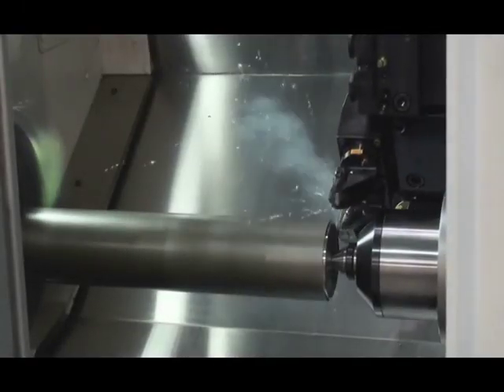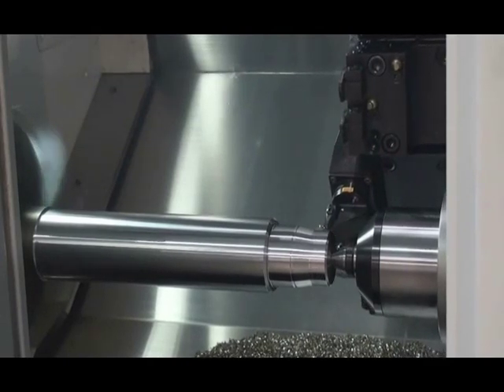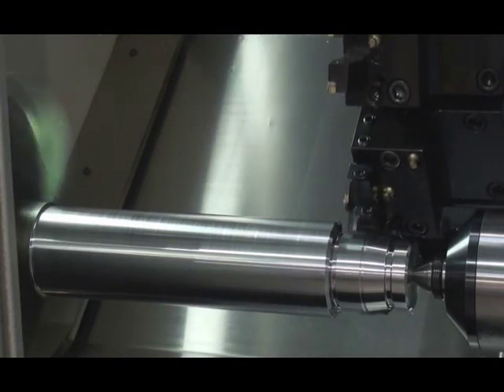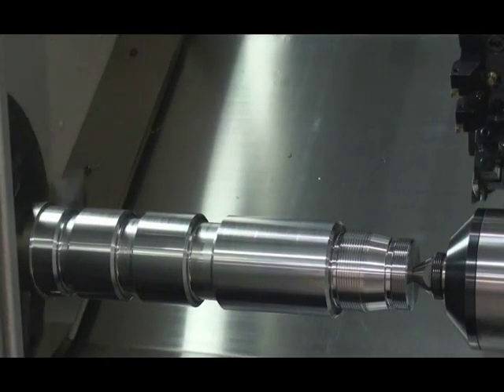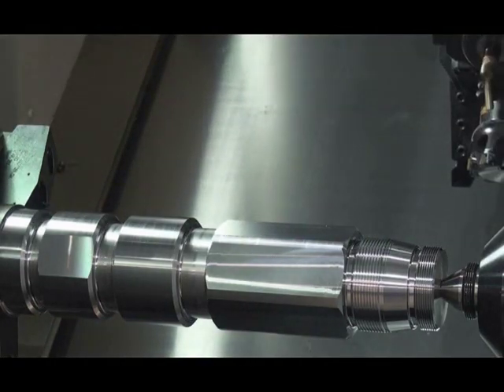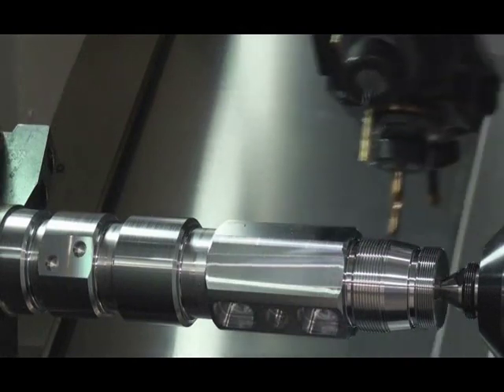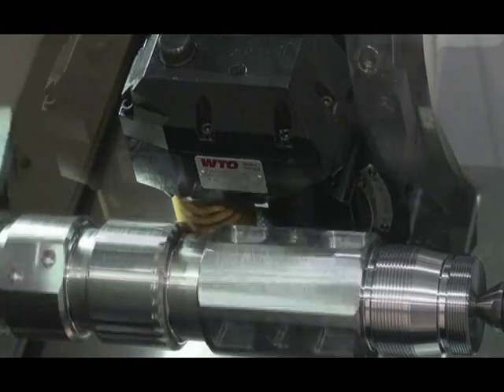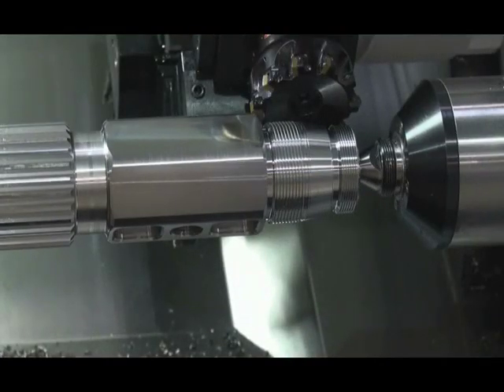LBEX MYW with Optional Hobbing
Okuma CNC lathe featuring MYW functions with optional hobbing. Mutli-tasking at its best.